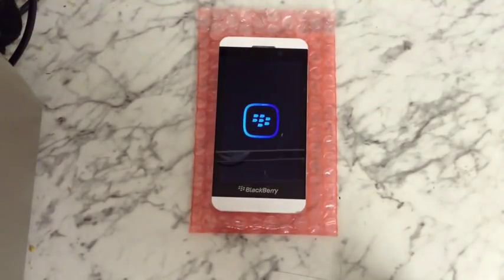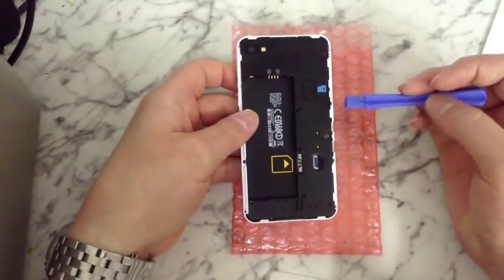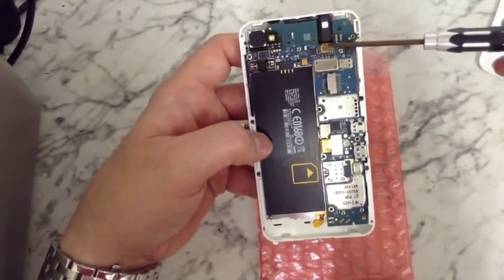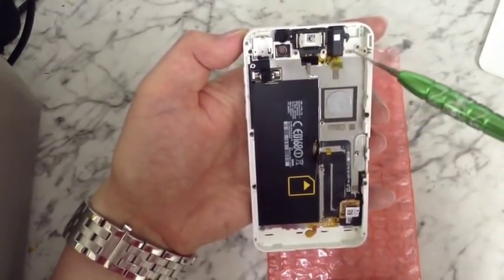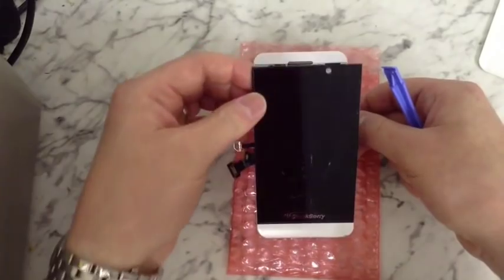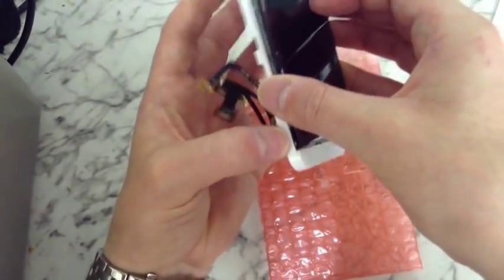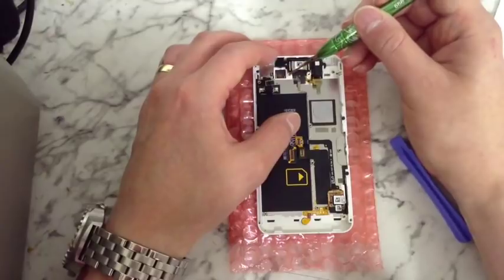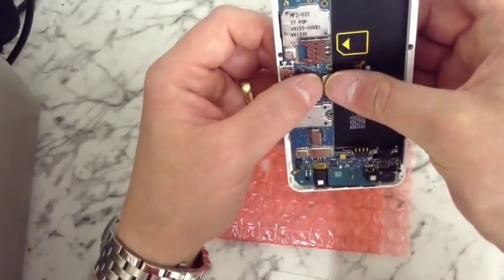Blackberry Z10 LCD/Digitizer Screen Replacement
How to replace the LCD screen in your Blackberry Z10.